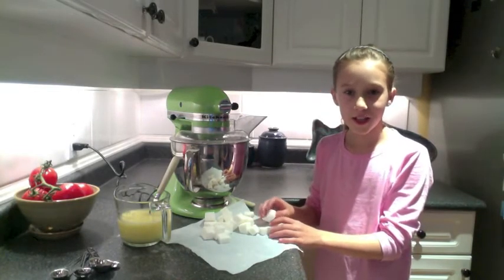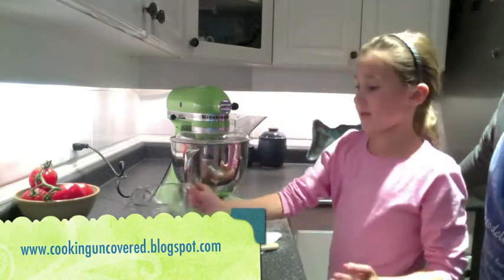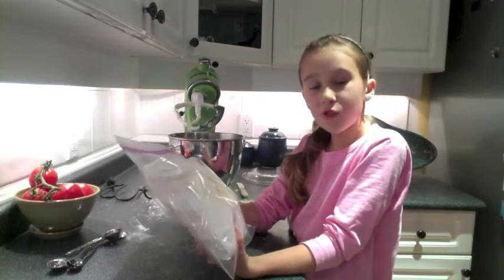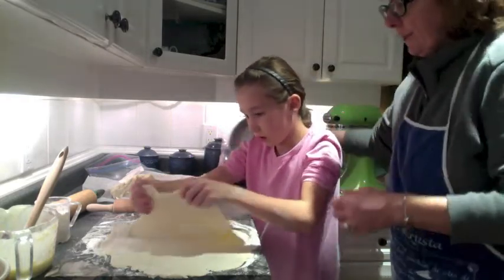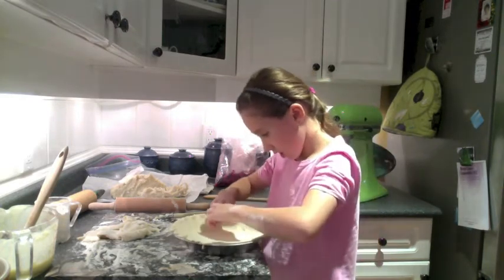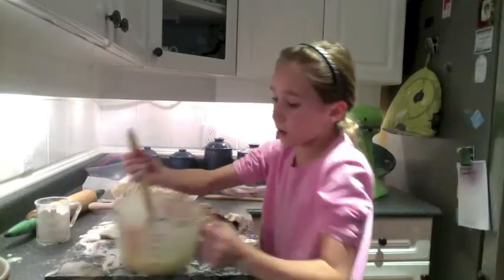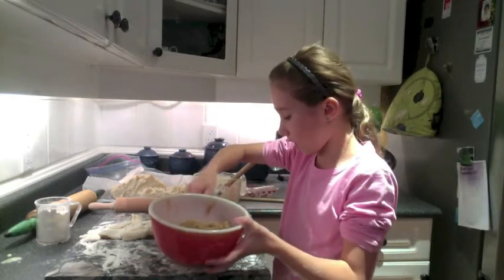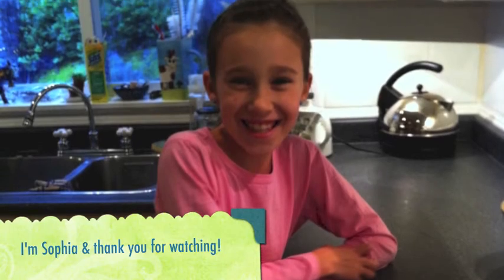Bumbleberry Sour Cream Pie with Sophia-Kathryn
It is hard to believe that a 9 year old can be such a fabulous baker. Sophia, my niece, is amazing in this video and as you will see she can do it all on her own. As she explains on the video she has won the top prize twice at the Metchosin County Fair for her Strawberry Rhubarb Pie. This pie is now on the list of 'must bring' when we visit our friends so we hope you enjoy this recipe video and to print a full recipe for your records please go Thanks for watching!  Sophia & Miriam